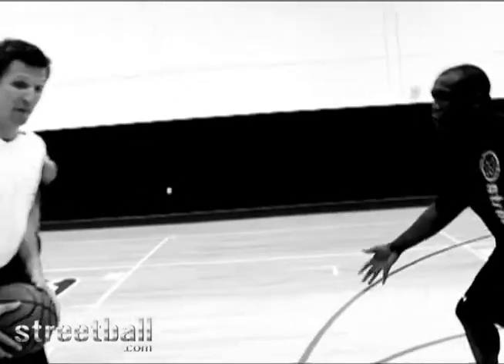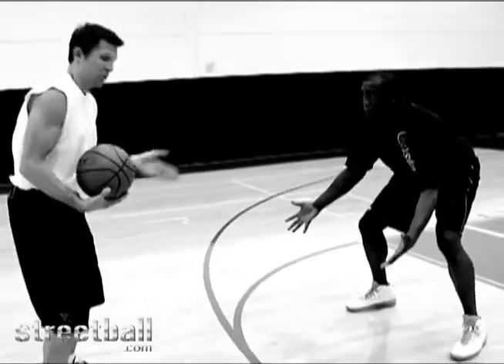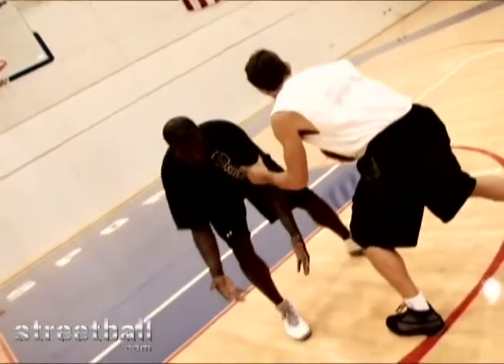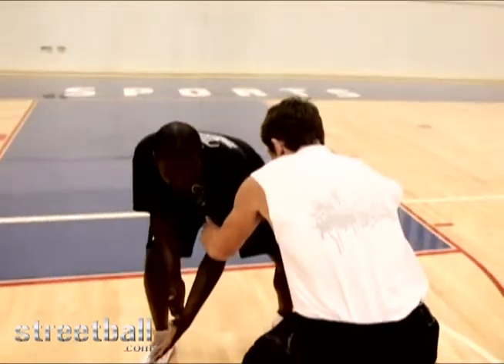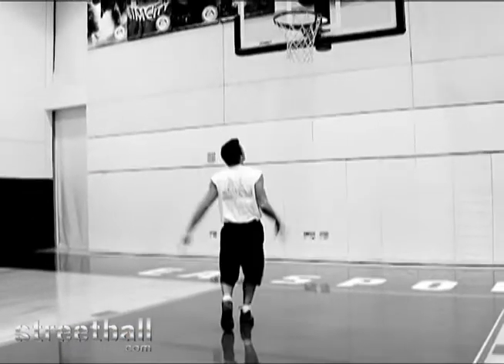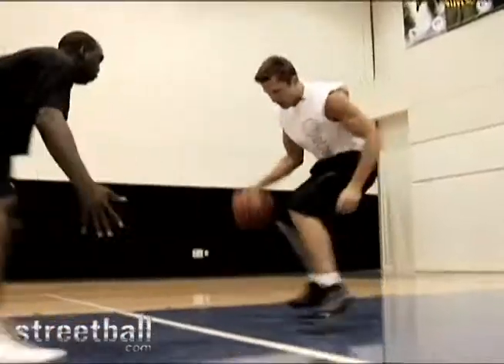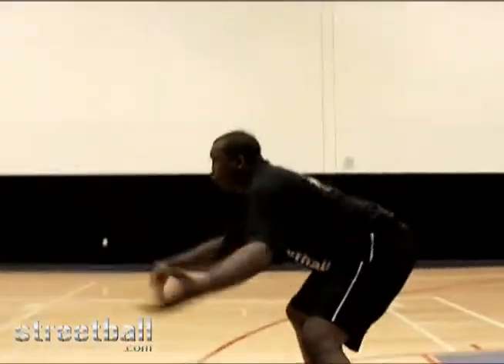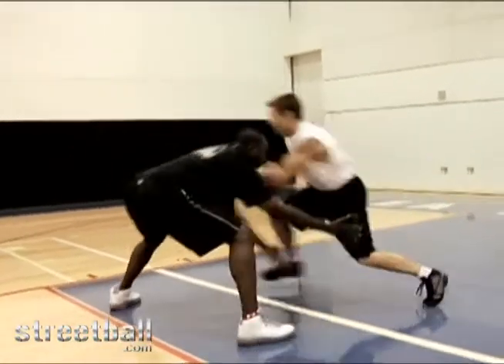Chris Paul Inside Out Move from Streetball.com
presents the Chris Paul Inside Out move.  Join the Official Streetball community at Streetball and learn streetball freestyle moves and the fundamentals of basketball.